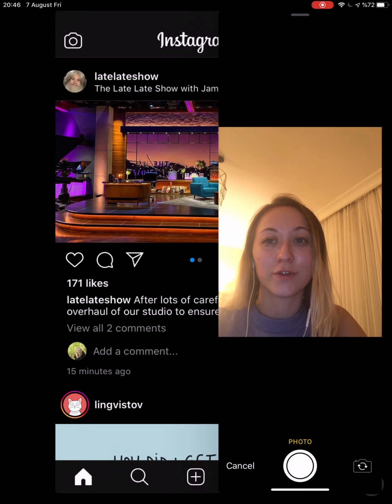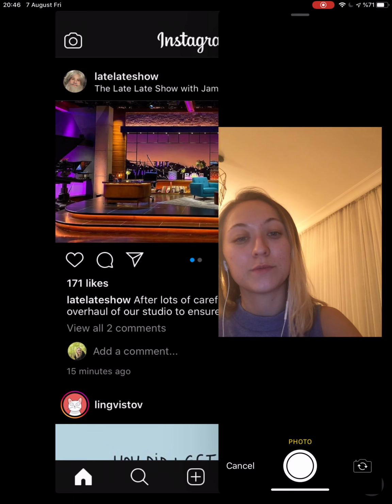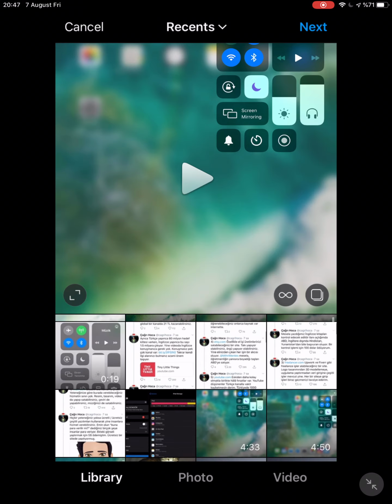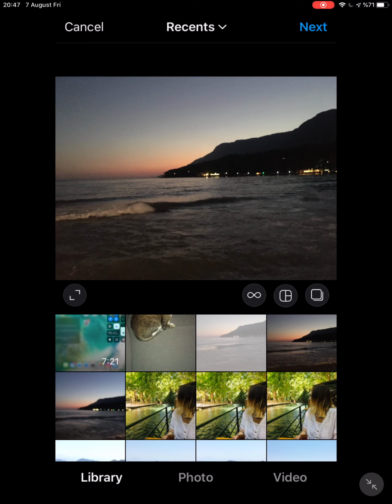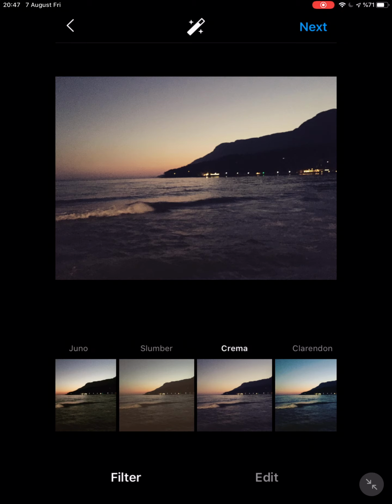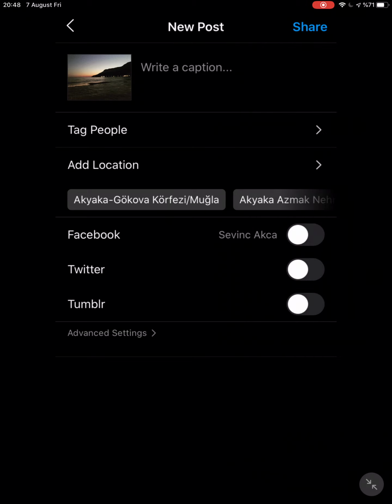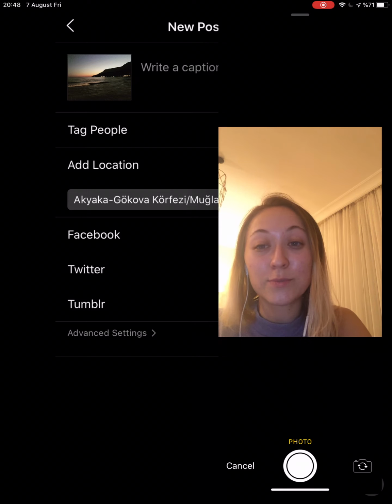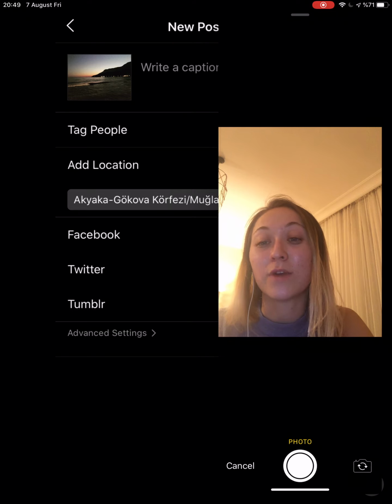How to Upload Photos to Insta from Camera Roll ( New iPhone, IOS and IPAD 2020)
How to Upload Photos to Insta from Camera Roll

Do you have some photos you’ve already shot that you’d like to share with your Instagram followers? It’s easy to select one or more photos and then share them on your Instagram feed. Here’s how to upload photos from your camera:
Tap the + icon at the bottom of the home screen.
The Photo screen appears.
Tap Library.
The Camera Roll screen appears. (Android users see the Gallery screen.) The most recent photo you saved to your smartphone appears in the viewer. Thumbnail-sized photos appear below the viewer.
Swipe in the thumbnail photos to view other photos. When you find one you like, tap it.
The selected photo appears in the viewer. Instagram automatically crops your photo to the size of the viewer.
(Optional) View the photo in its original size by tapping the resize icon.
Tap Next.
(Optional) Apply filters and edit your photo as described earlier.
Tap Next.
The New Post (or Followers) screen appears.
(Optional) Write a caption, tag people, add a location, change advanced settings and recipients, and share your photo on other social networks.
When you’re ready to share your photos, tap Share.